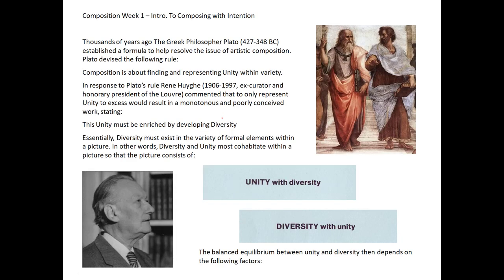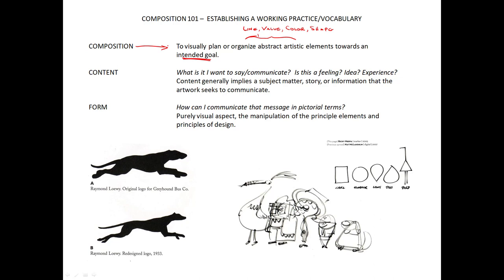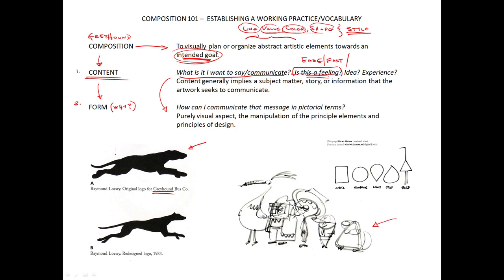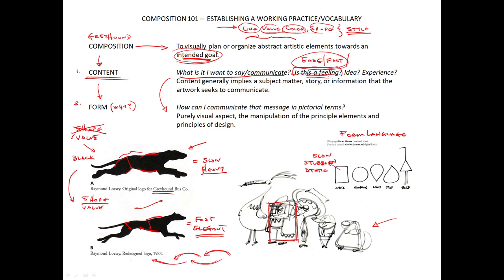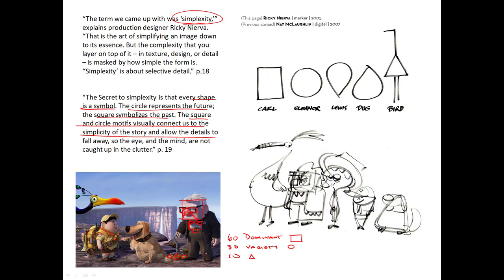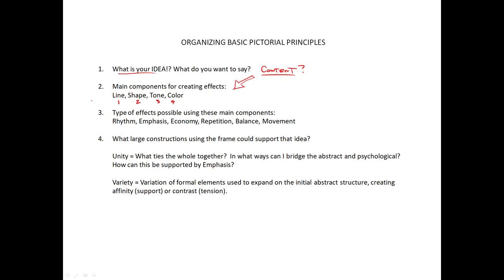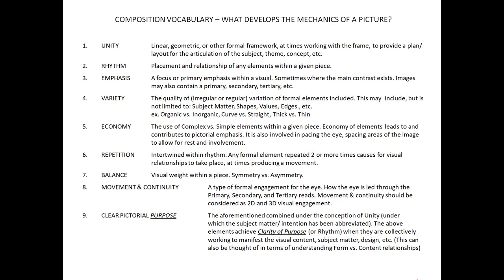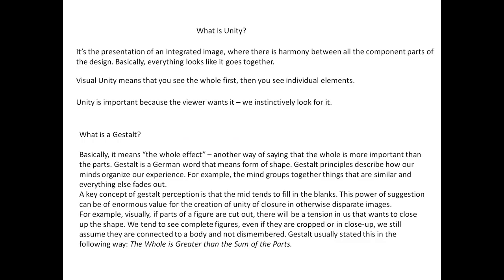Composition and Design: Part 1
Hey All. Here's the first in a series of lectures I did on composition a while back. Something a little different than the normal gesture/anatomy drawing videos. Hope you enjoy.